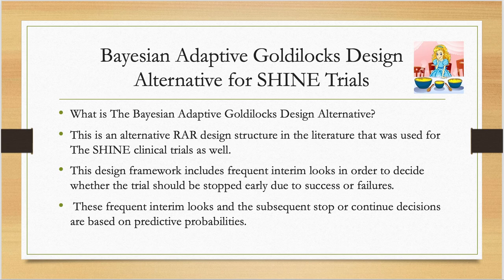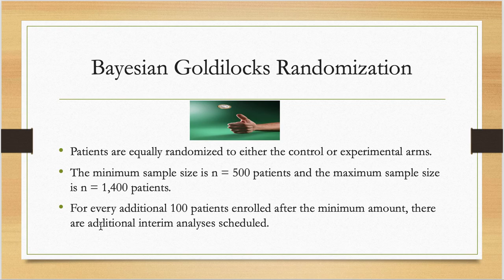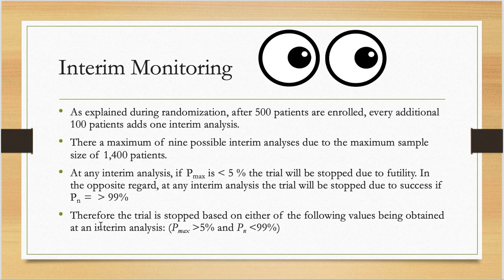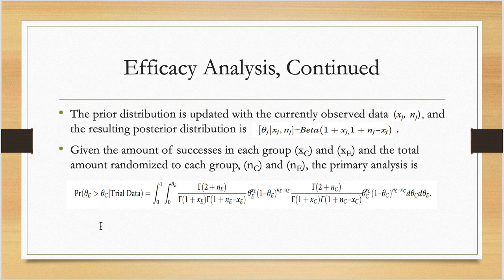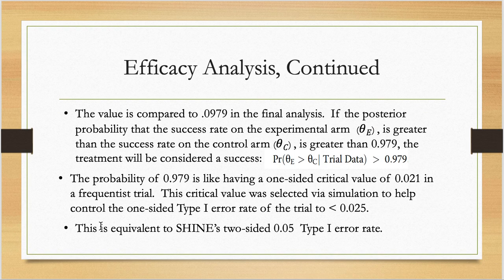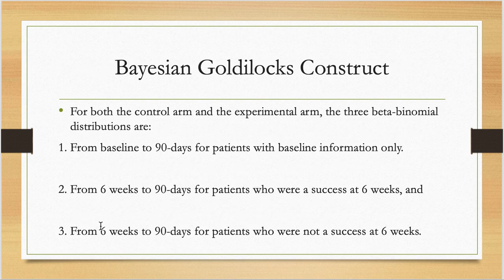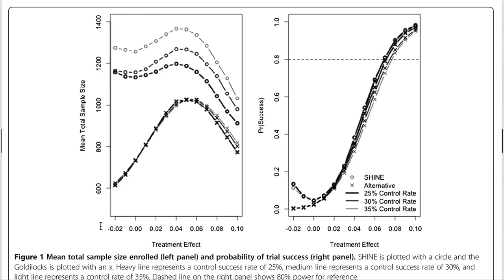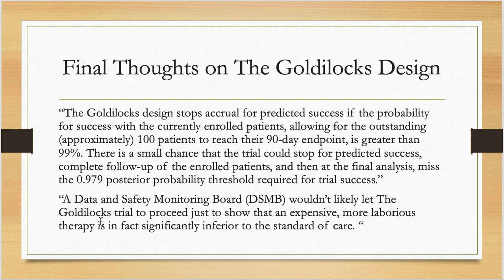Responsive Adaptive Randomization screen recording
MS in Biostatistics for UF